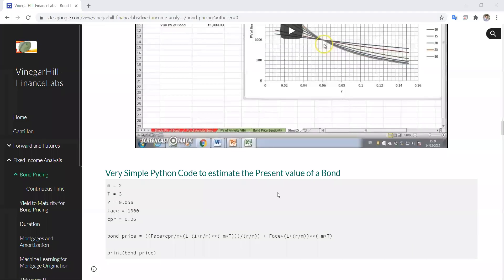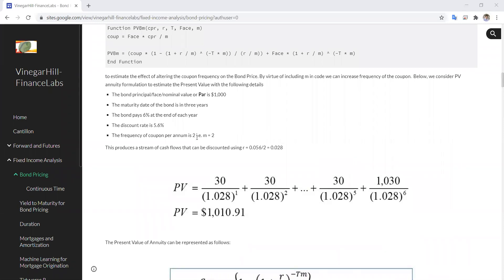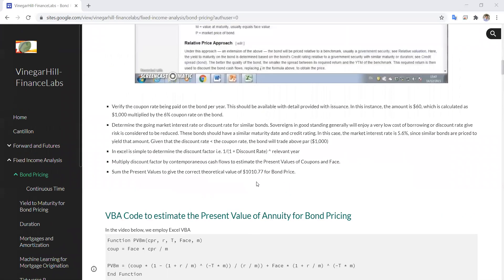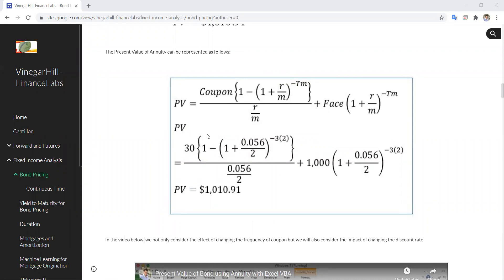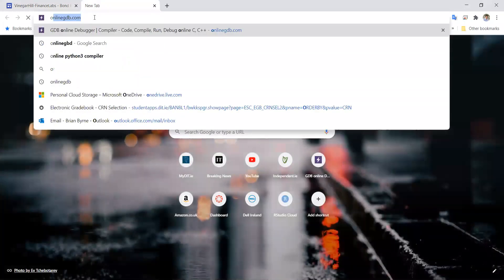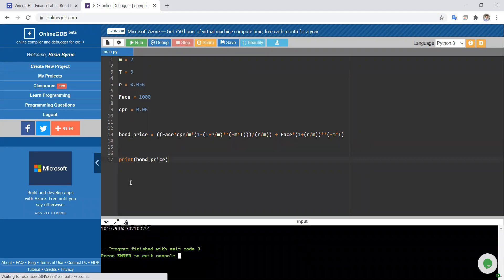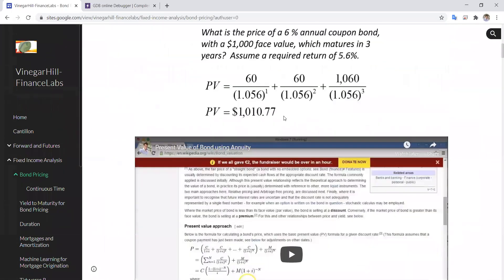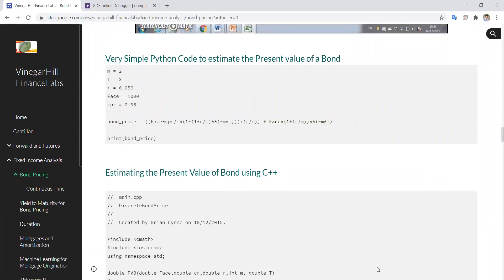Simple Python for estimating the PV of Bond with Annuity